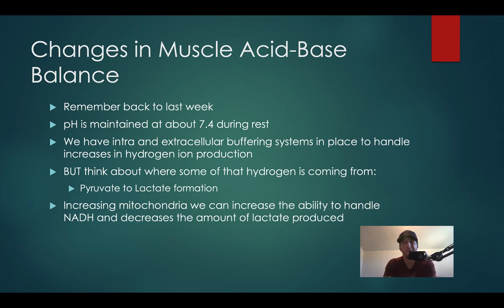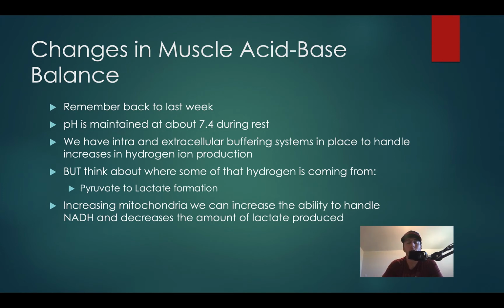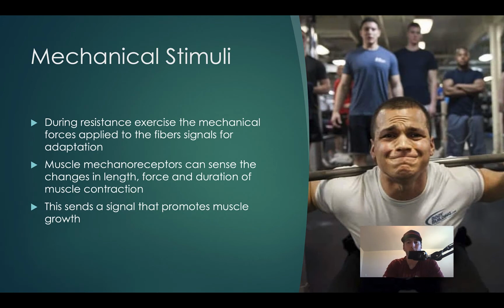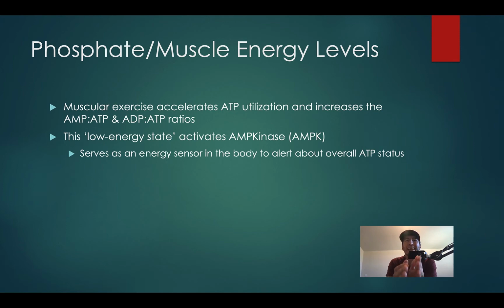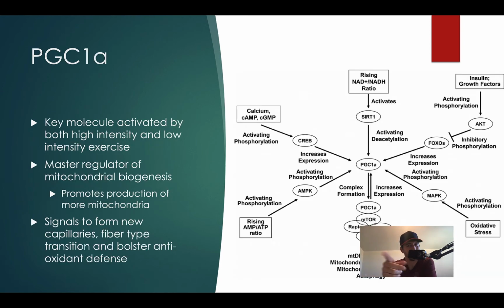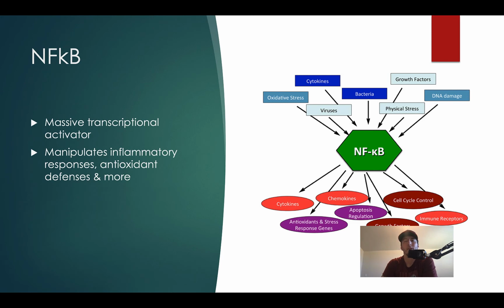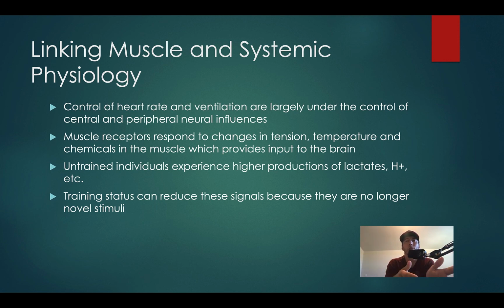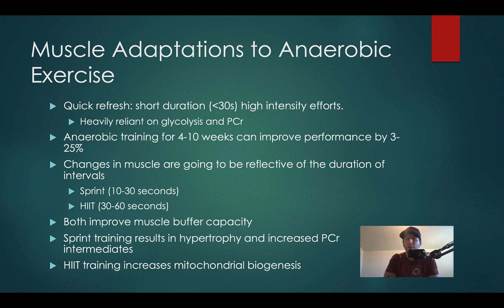Endurance Training Physiology Video 2